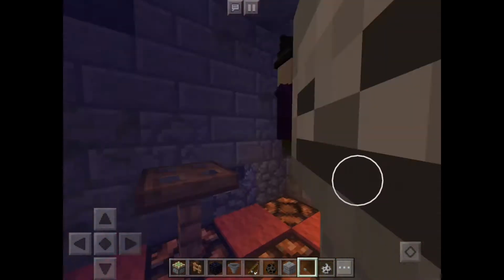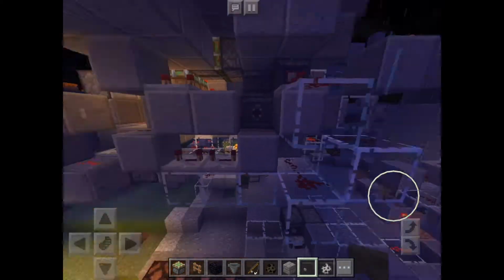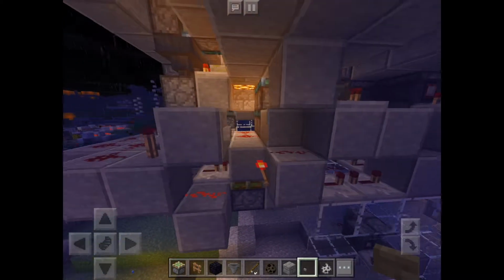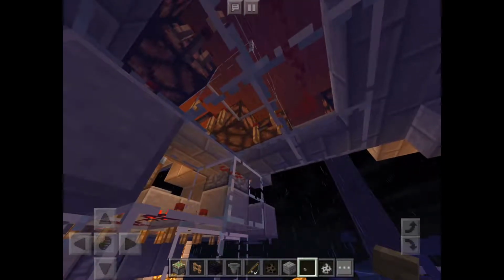3x3 flush door update - snippet extended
expanded snippet... so you must love my soothing voice ;) thanks!!!